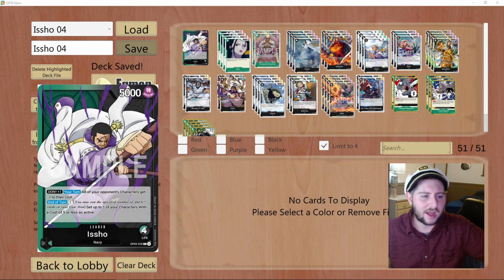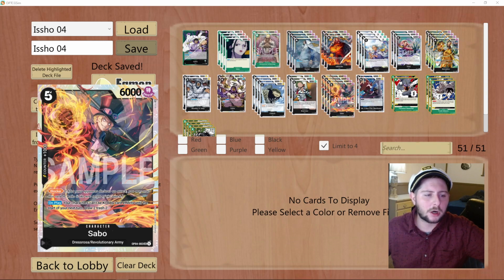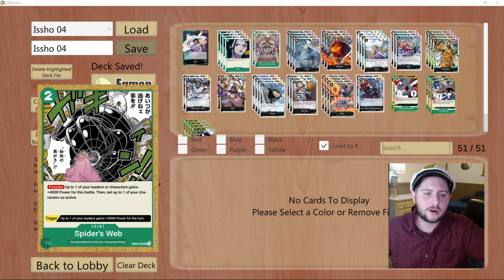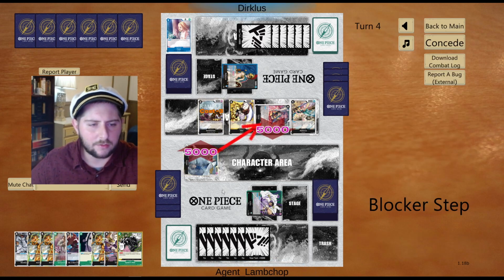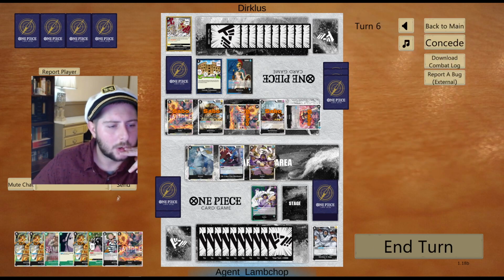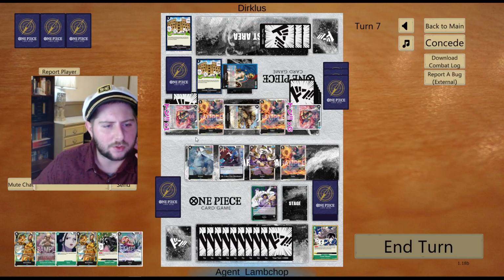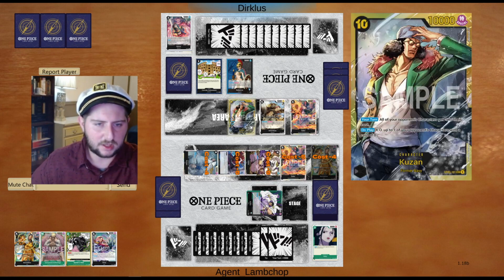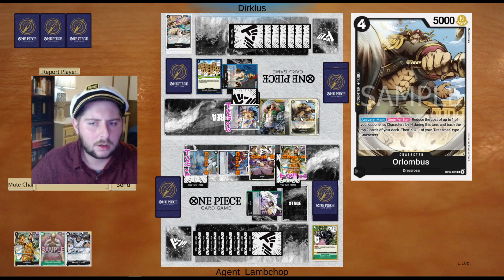ISSHO (Green/Black) OP-04 Deck Profile & Gameplay VS. Rebecca (Blue/Black)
comic flaming fire effects transitions on black background. Cartoon animation Stock Videos by Vecteezy